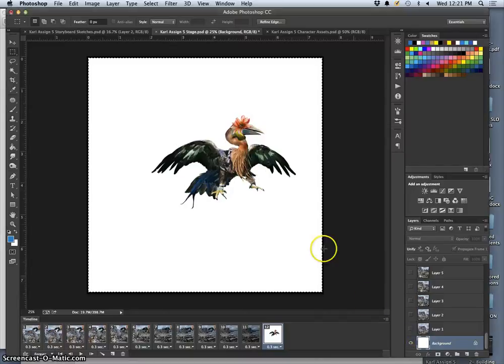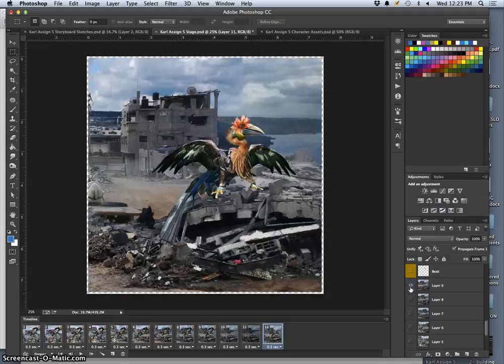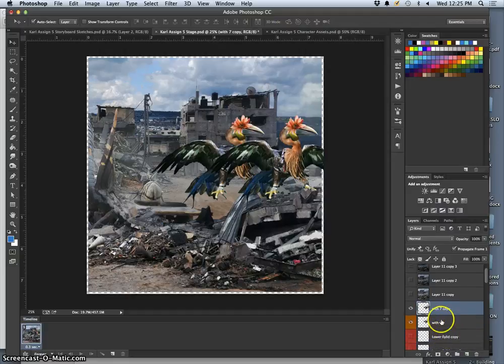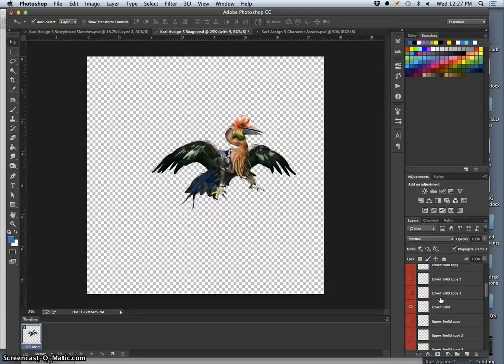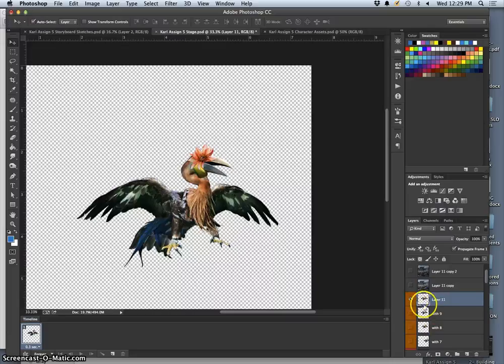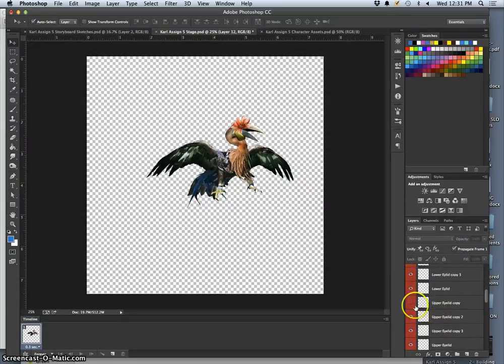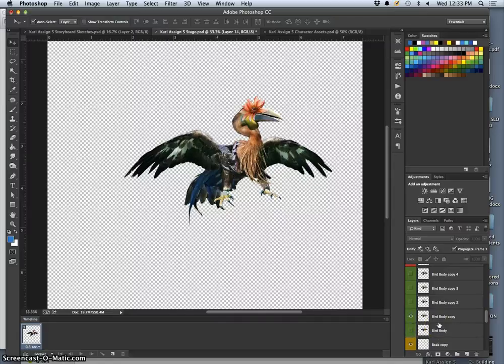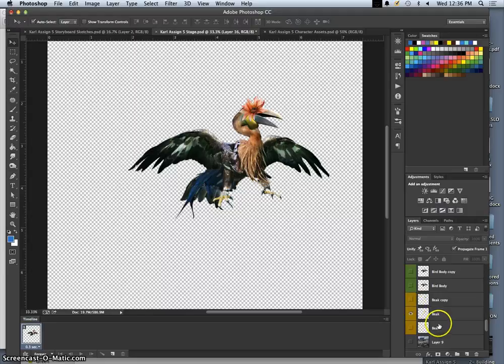6 Option Merging Character Assets into Finished Character Frames